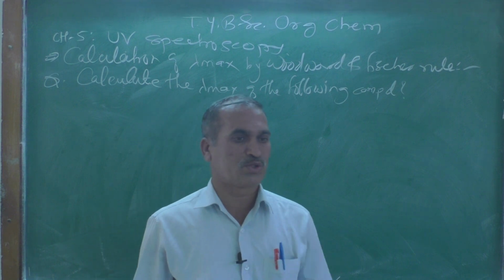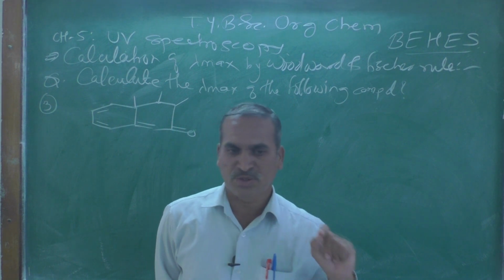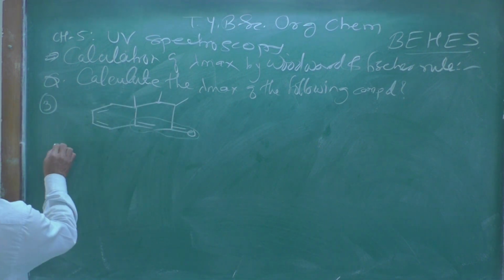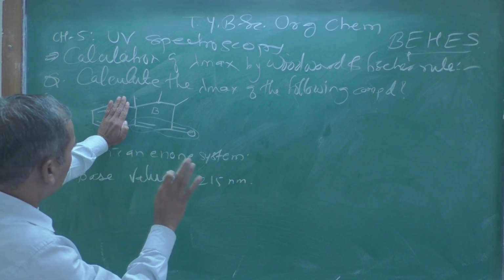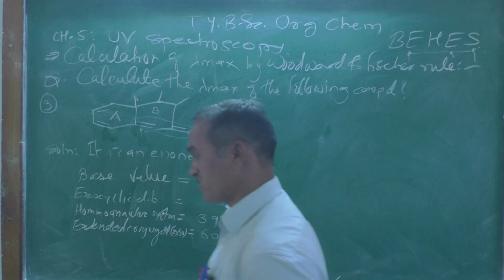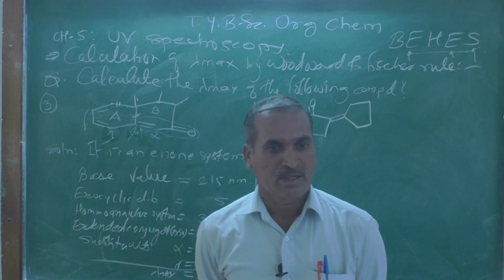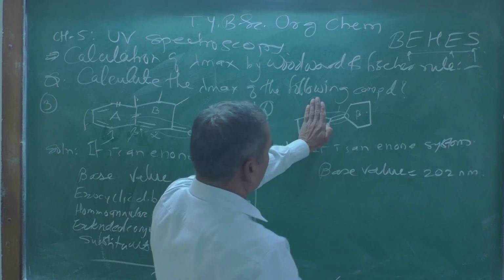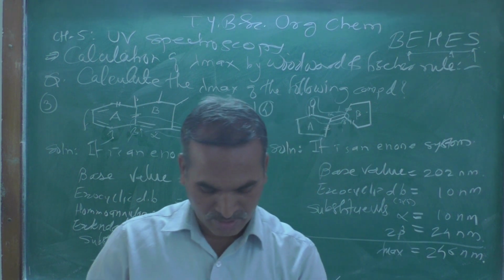Lect-10 T.Y.B.Sc. Sem-IV CH-5 UV Spectroscopy